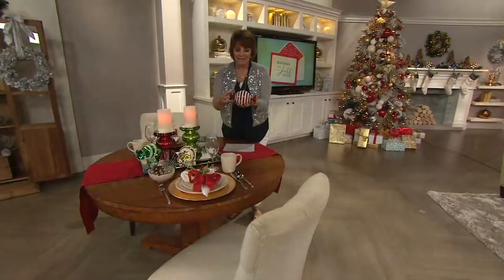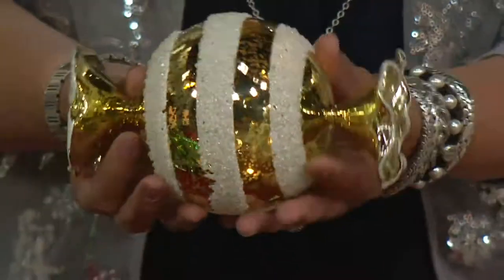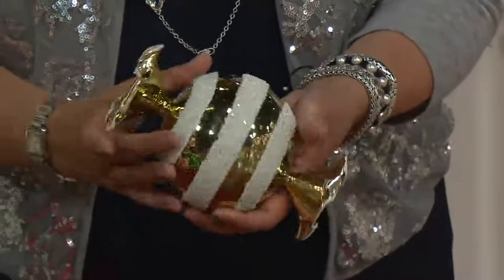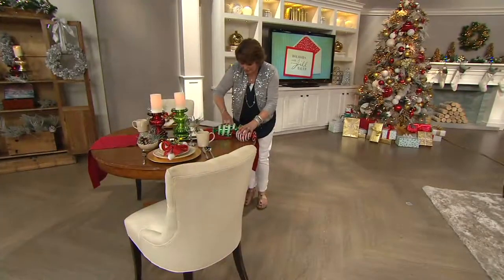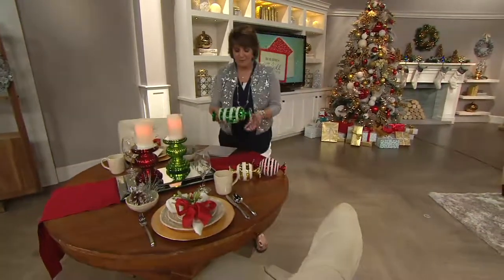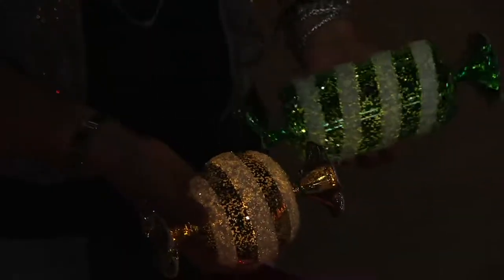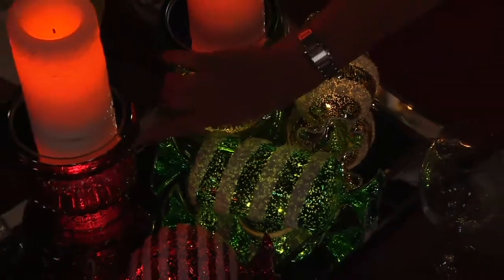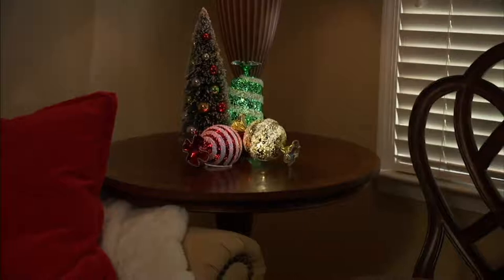Kringle Express Set of 3 Mercury Glass Illuminated Candies on QVC